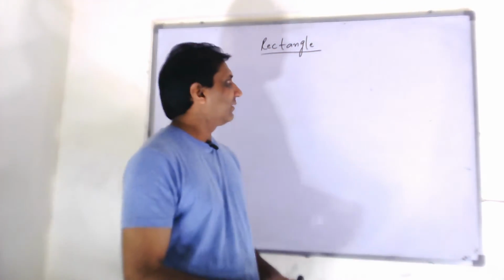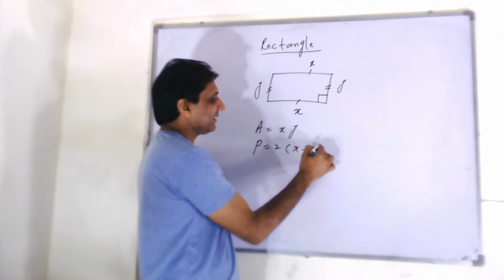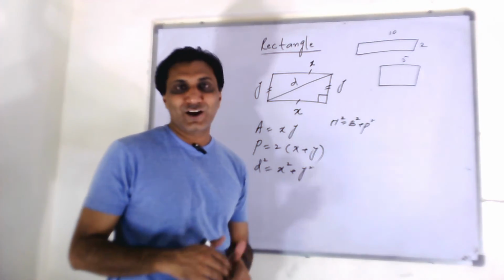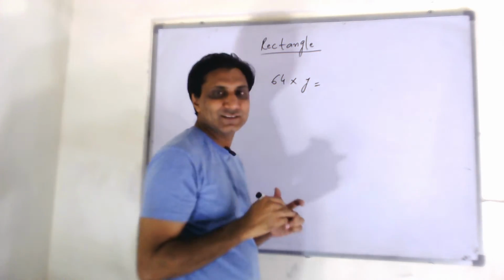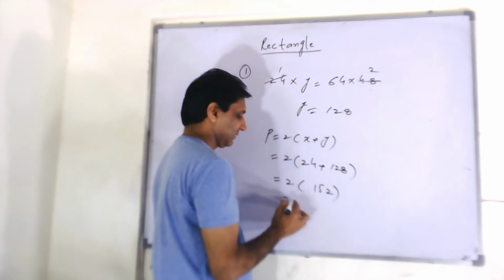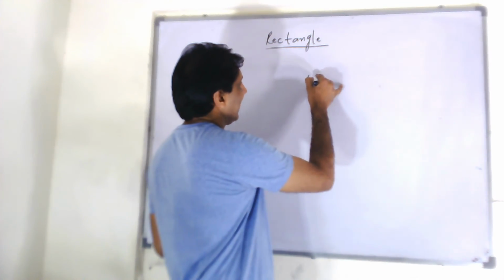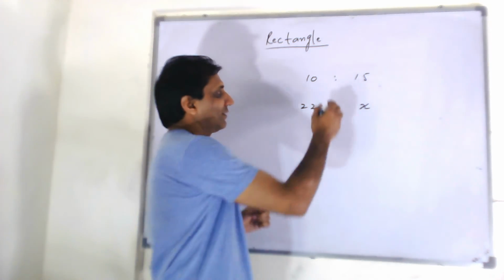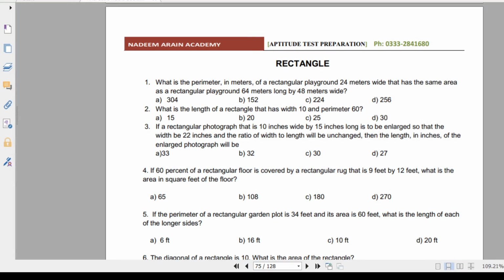Rectangle Geometry Basics Part-01 | Area, Perimeter & Scaling | GRE GMAT SAT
Rectangle Geometry Fundamentals for GRE, GMAT, SAT & GAT

This video covers basic but high-frequency rectangle geometry problems commonly tested in GRE Quant, GMAT Quant, SAT Math, and GAT exams.

You will learn how to solve questions involving:

Relationship between area and perimeter

Finding unknown dimensions of rectangles

Scaling rectangles while keeping ratios constant

📘 Questions Covered:

1️⃣ Finding perimeter when two rectangles have the same area
2️⃣ Finding length of a rectangle given width and perimeter
3️⃣ Scaling a rectangle while keeping width-to-length ratio unchanged

Each question is solved step by step using exam-friendly methods.

📌 SAT Courses

📌 GRE Courses

📌 GMAT Courses

📌 IELTS Course

00:00 Introduction to Rectangles
01:50 Q1 Same Area Different Rectangle Perimeter
03:27 Q2 Length from Width and Perimeter
03:32 Q3 Scaling Rectangle with Same Ratio
05:30 Final Tips and Wrap Up